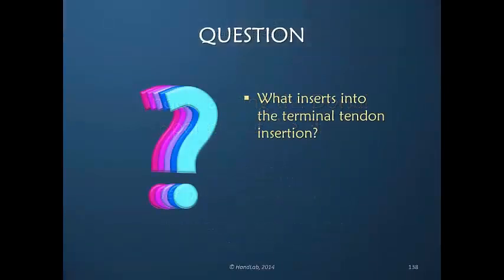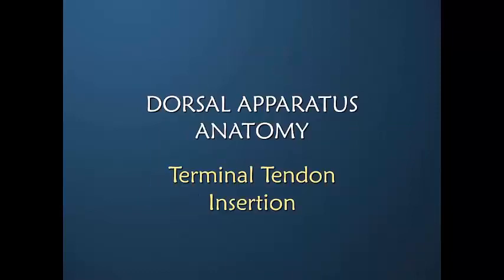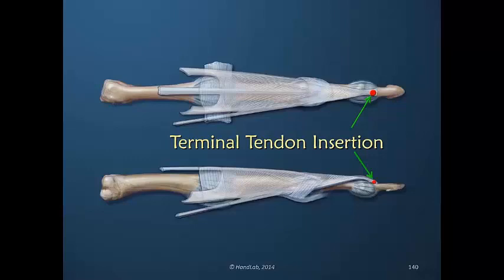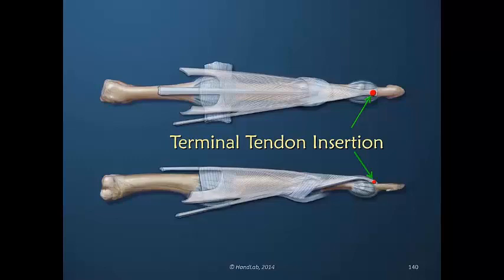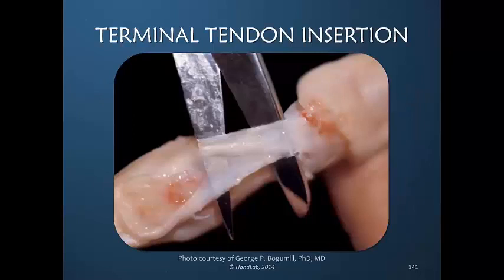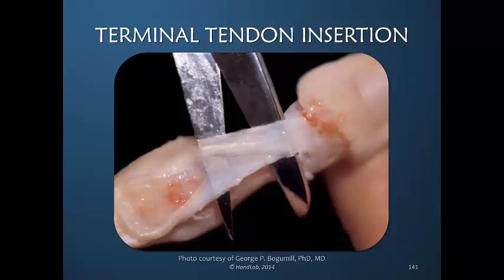Understanding the Dorsal Apparatus of the Finger; Part 9 of 11: Terminal Tendon Insertion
Examine the anatomy of the terminal tendon insertion of the finger